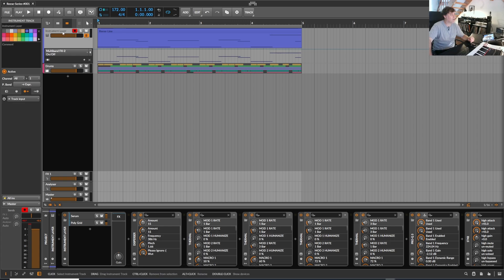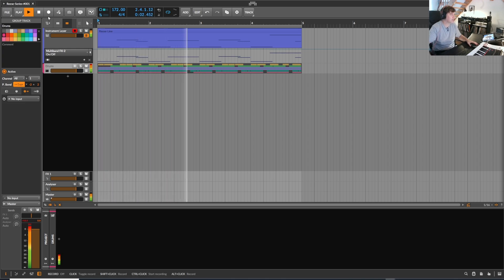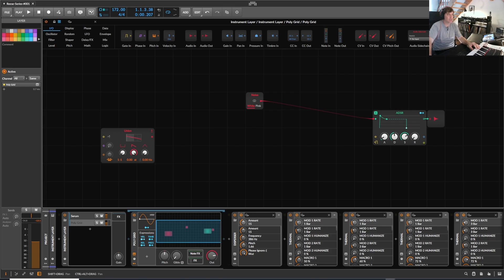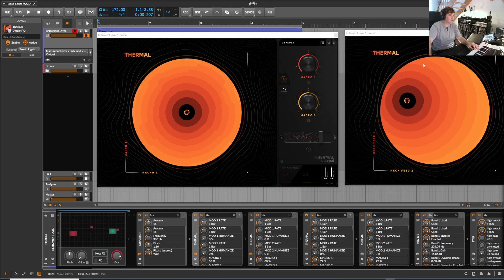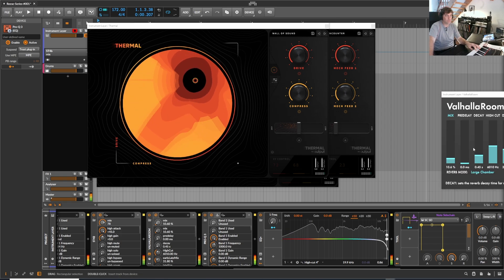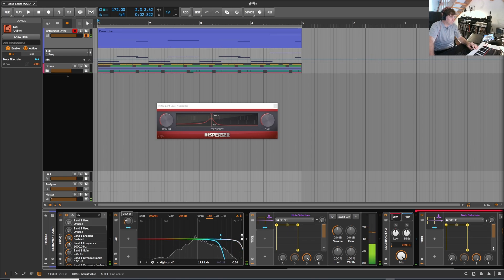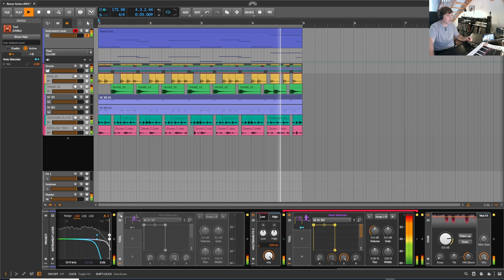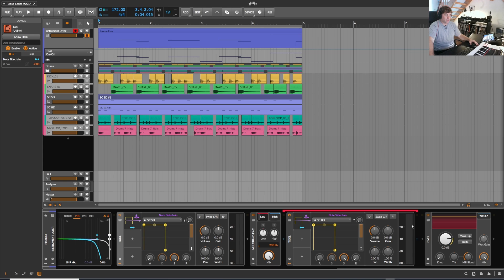Reese Bass Series Issue #001 - Project & Serum Preset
In this and the following Reese Bass series, I will demonstrate each patch with the corresponding processing FX chain and a drum example.